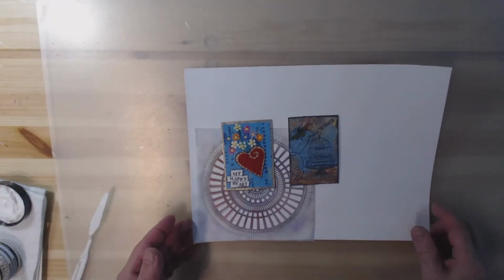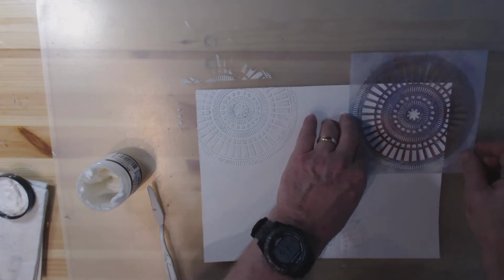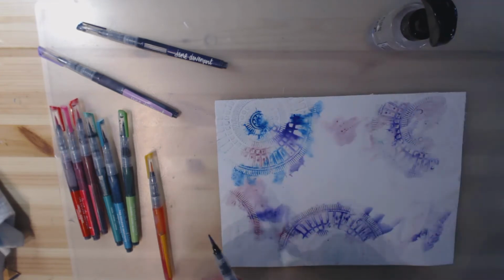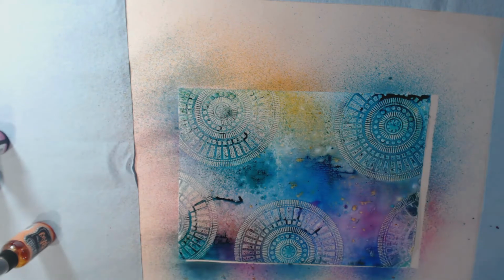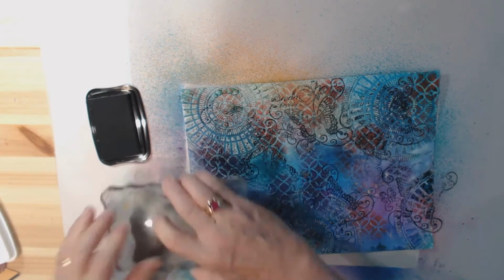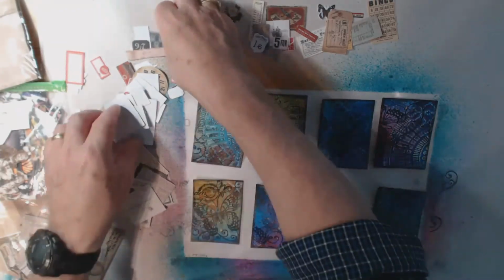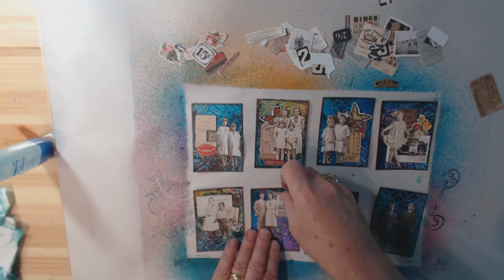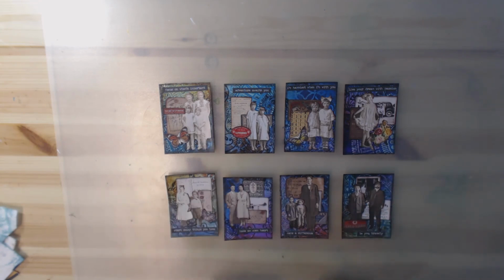Bland Designs- Making ATC Cards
This is my first attempt at creating ATC Cards.